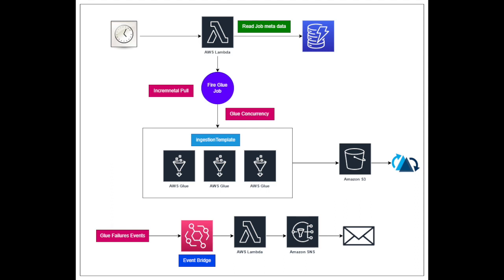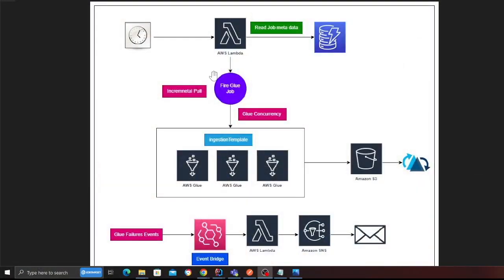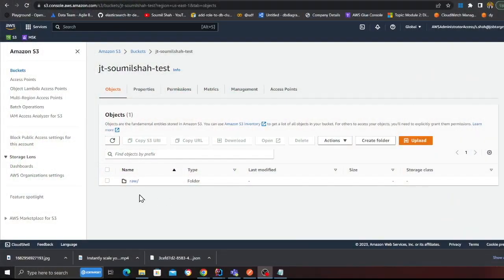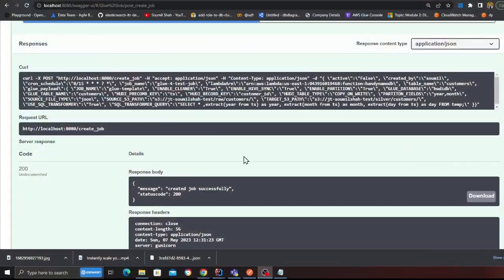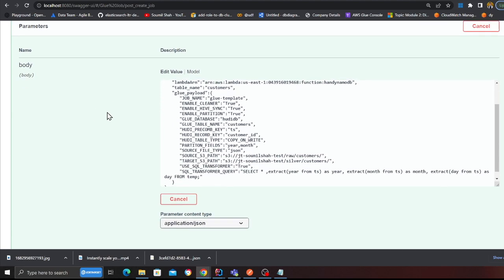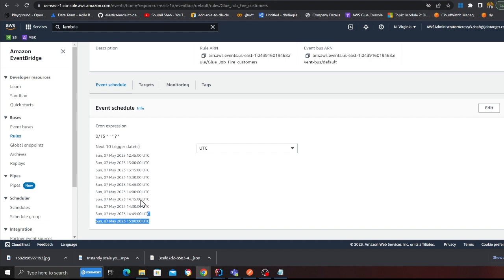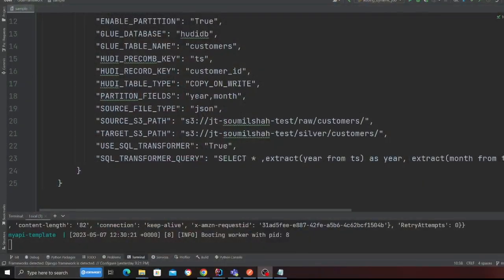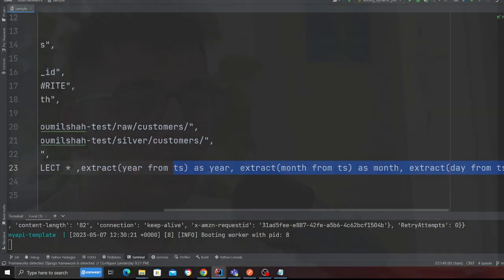Maximizing Efficiency DataLake(Hudi) Glue ETL Jobs with Templated Approach &Serverless Architecture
Maximizing Efficiency in Data Lake (Hudi) Glue ETL Jobs with a Templated Approach and Serverless Architecture

Are you struggling to efficiently manage ETL jobs in your data lake with multiple tables? We have a solution! Our team has adopted a templated approach with serverless architecture, allowing us to save time and minimize the amount of infrastructure code required to manage our data lake.

Our video "Maximizing Efficiency in Data Lake ETL Jobs with a Templated Approach and Serverless Architecture" explains how we use a lambda function triggered on a CRON schedule to read metadata from a DynamoDB table, and based on that metadata, trigger the appropriate Glue job with the right parameters. This allows us to use a single Glue job for multiple tables, reducing the amount of infrastructure code required to manage our data lake.

We also have an API-based microservice hosted on ECS, allowing developers to interact with Swagger UI and set up new jobs for tables easily. This framework has helped us streamline the process of ingesting new data into our data lake and minimize manual intervention required to manage ETL jobs.

Watch our video now to learn how you can implement this approach in your organization and maximize your data lake's efficiency!